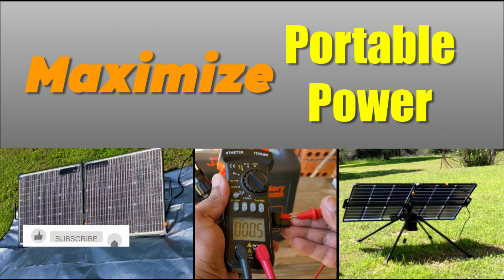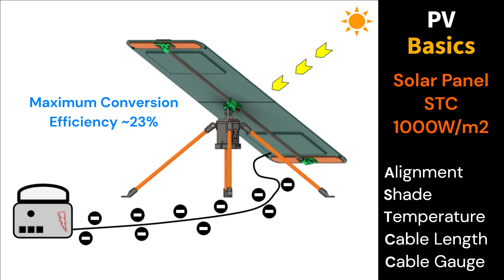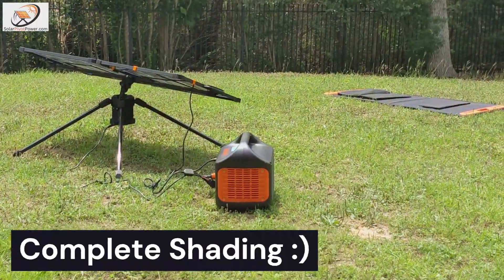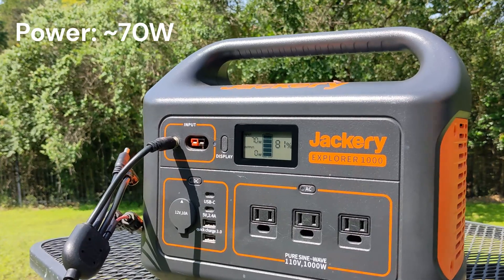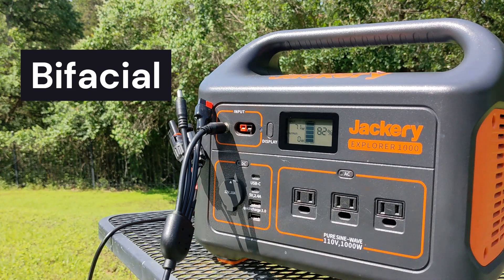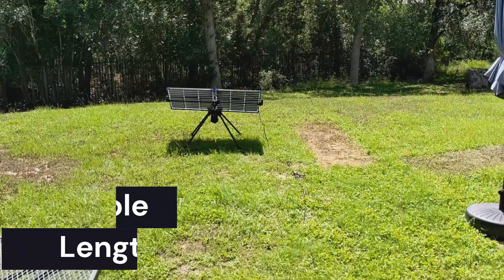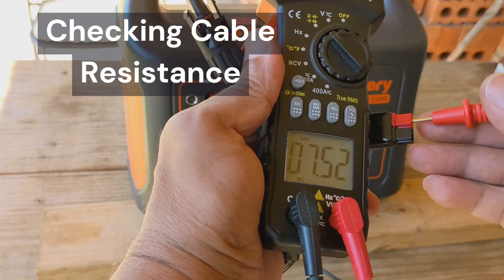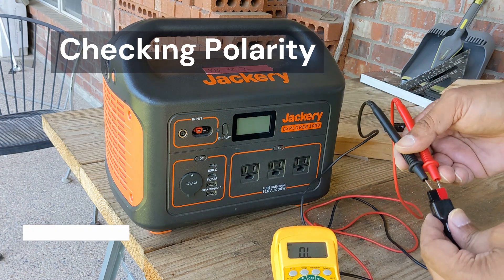Maximizing Solar Power Generation for Portable Applications.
Maximize Solar Power Production - Portable applications like camping, backyard power..

PV (Photovoltaic) Basics

Examining solar power production  impact from:
- alignment, tracking
- bifacial, adding reflective tarp for extra photons
- shading
- cable length & gauge

Sale on Solar Stakes at Amazon